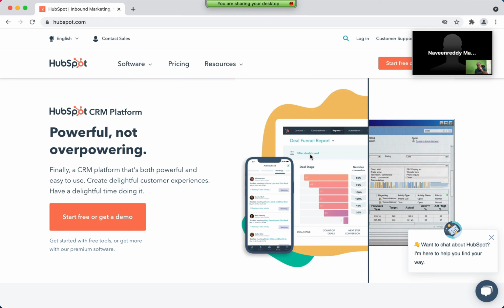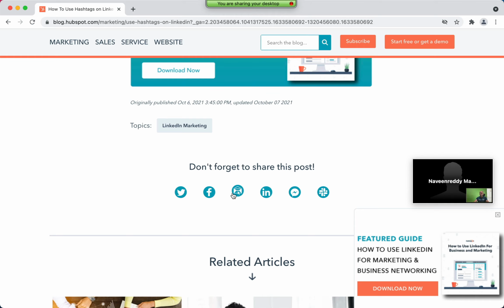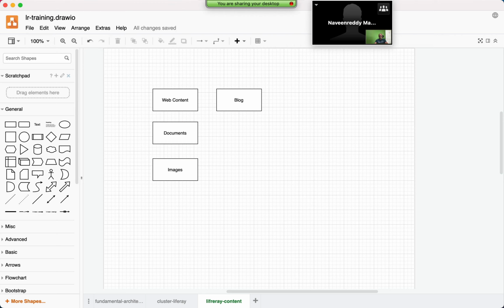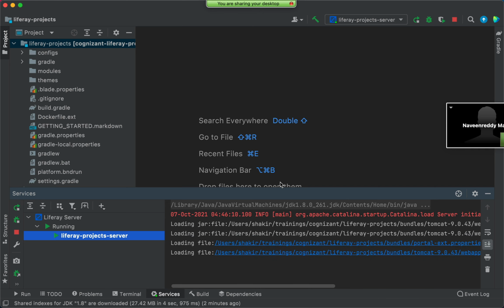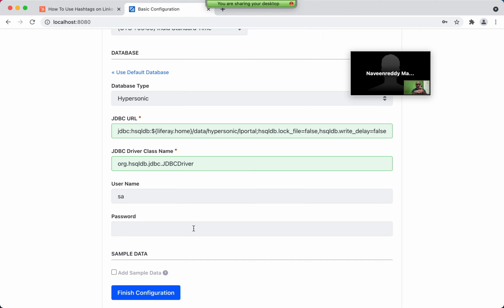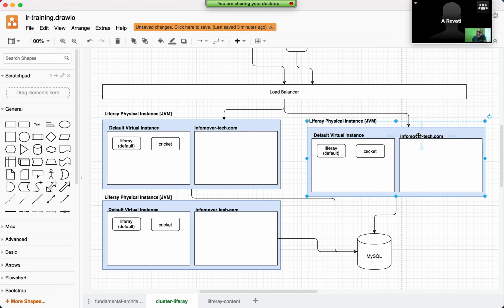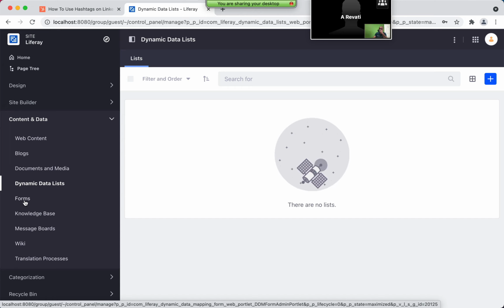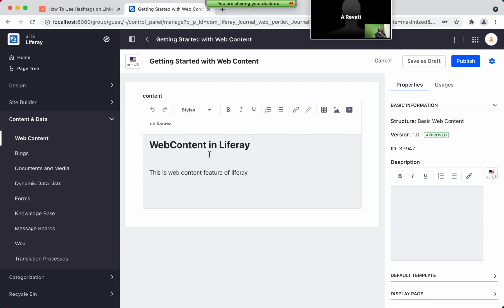Getting Started with Liferay 7.x Content Management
Getting Started with Liferay Content Management